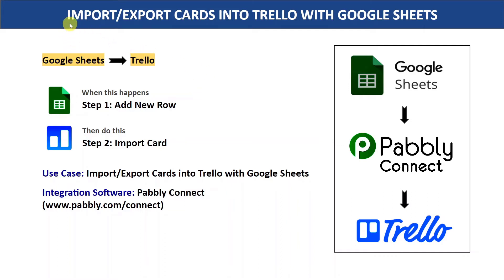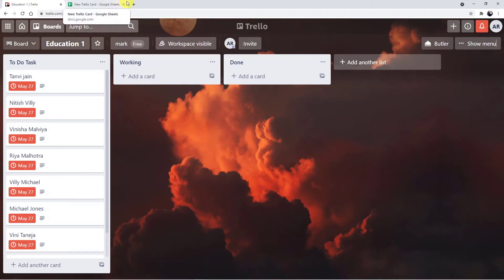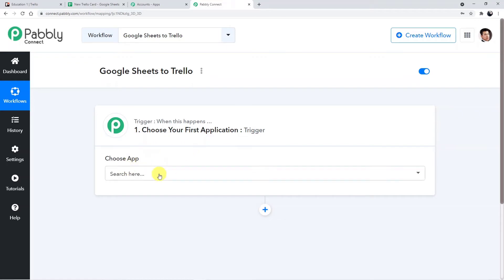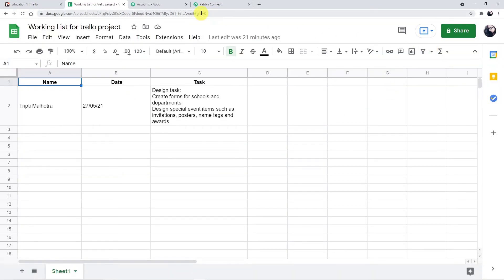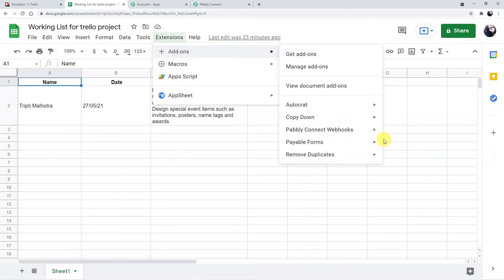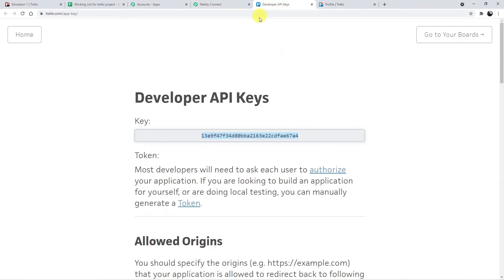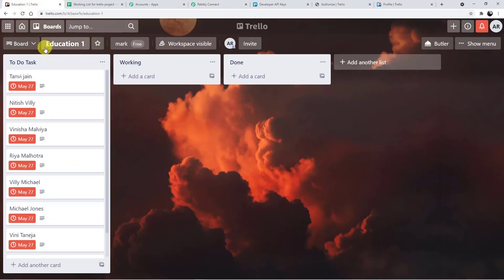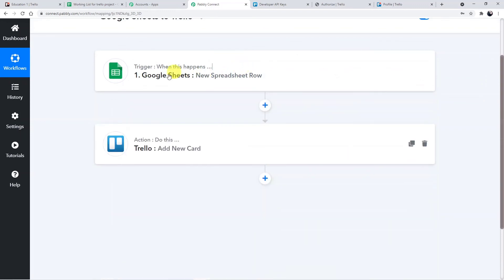How to Import/Export Cards into Trello with Google Sheets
✅ In this video, we will learn Google Sheets Trello integration, such that you can import/export cards into Trello with Google Sheets using Pabbly Connect.